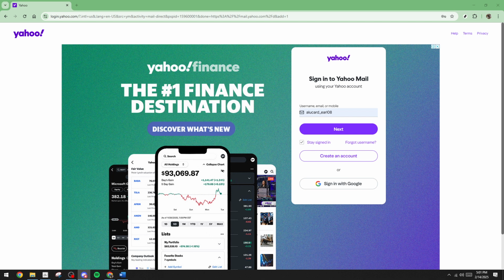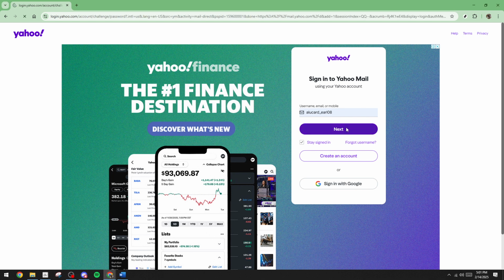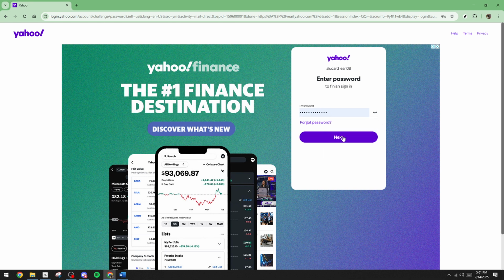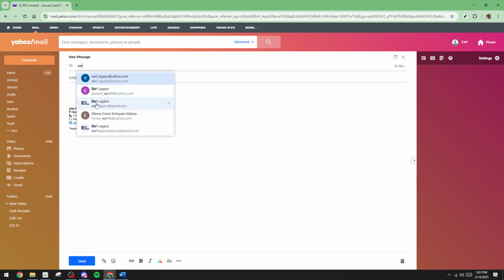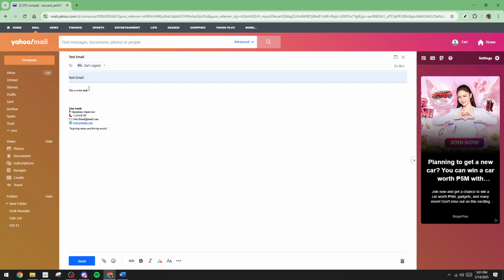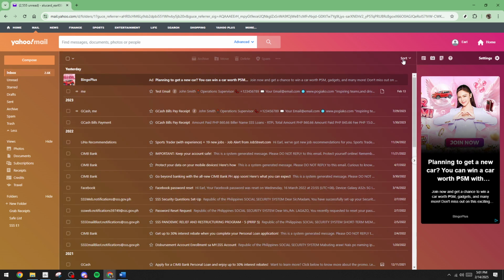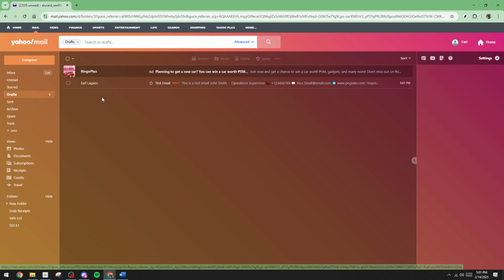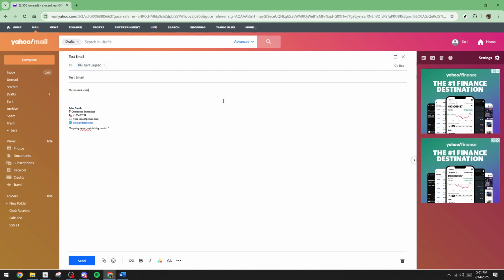How to Save Message as a Draft in Yahoo Mail [2025 Full Guide]